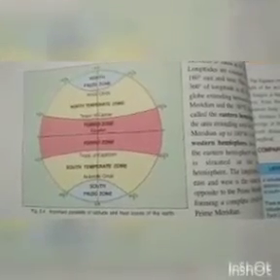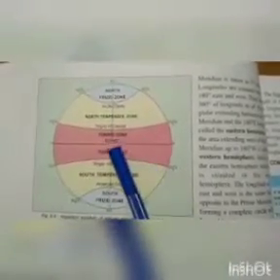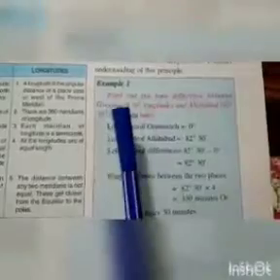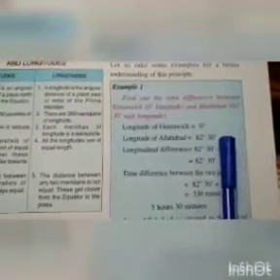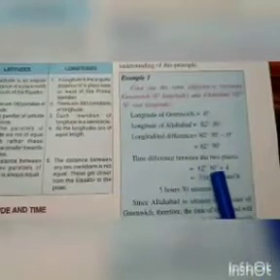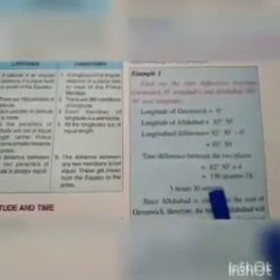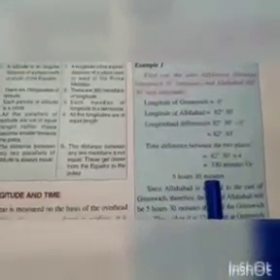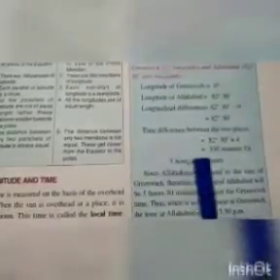CLASS:- IX(Ninth) "GEOGRAPHY" CHAPTER - 2 (Part - 2)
"GEOGRAPHIC GRID(LATITUDES AND LONGITUDES)"
From "ICSE Discovering The World" Book - 9